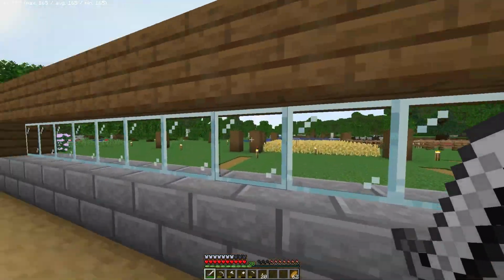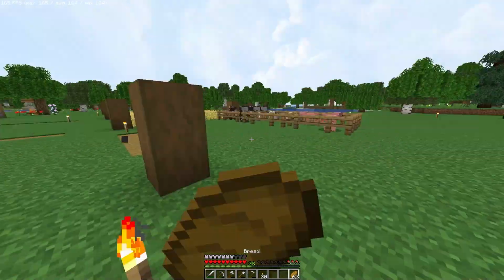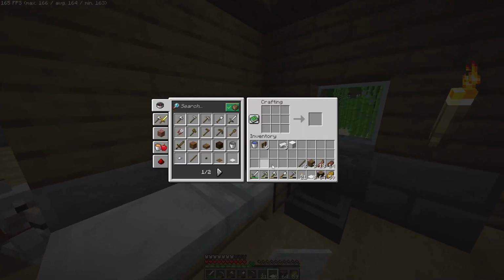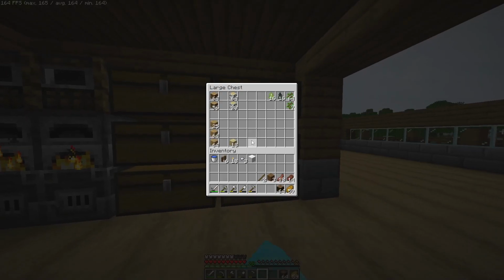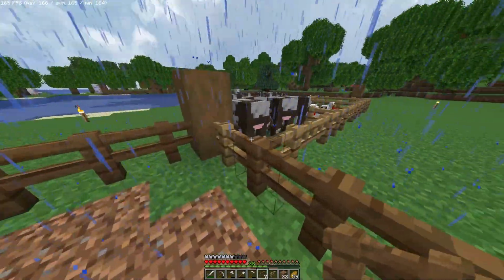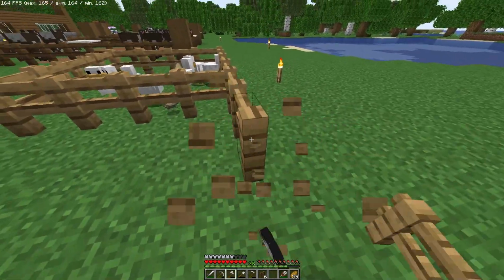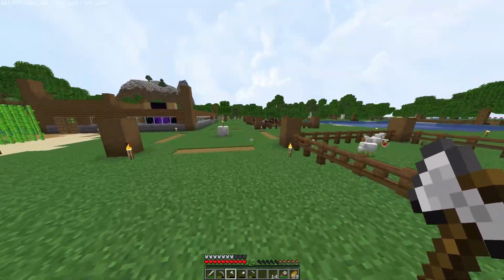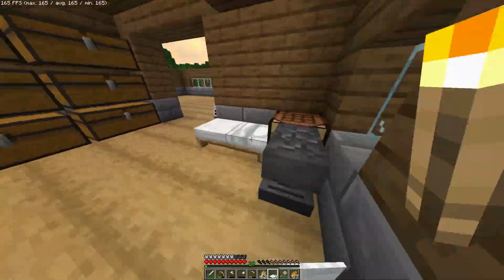Building the farm!! | Minecraft [13]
Today we built a farm for the animals, using the previously cleared-out land.

- Credit for intro
Sappy FX
- Credit for Outro
Snougy
(Panzoid)

If you have a problem with something in my video, no need for a strike. I'll gladly work with you and find a solution.

If your reading to this part, YOUR TRULY A PENGUIN!!!